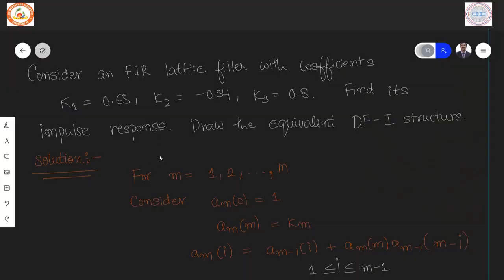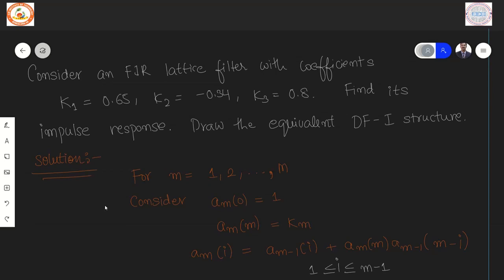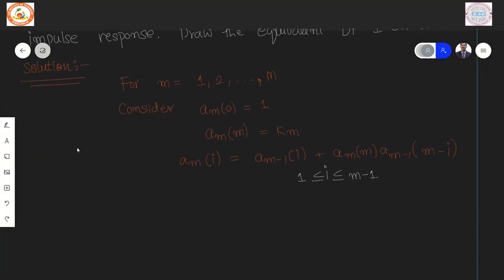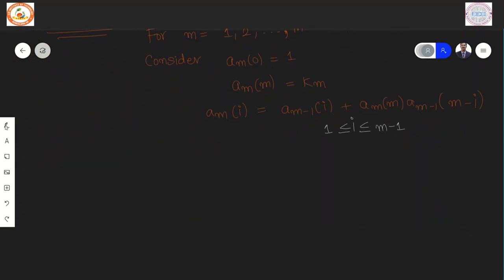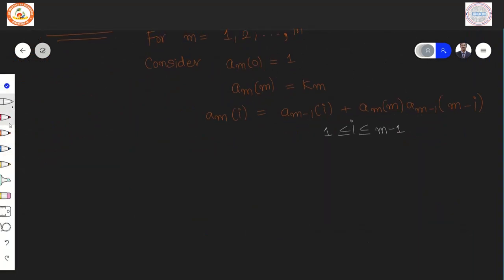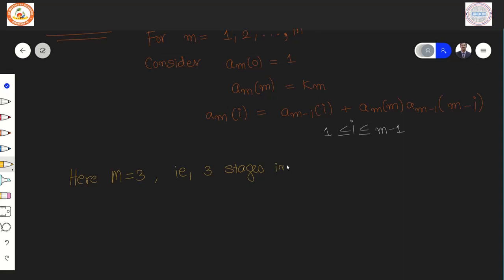DSP Module 3 Problems on FIR 1